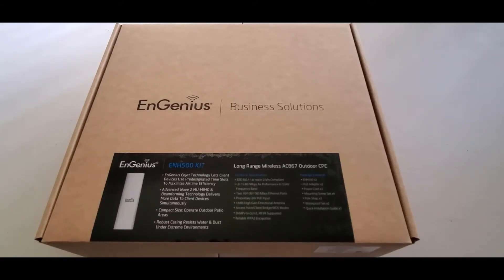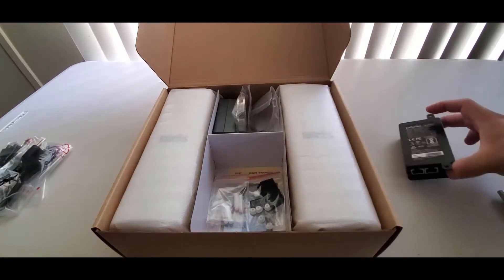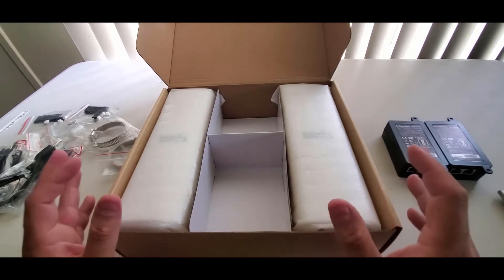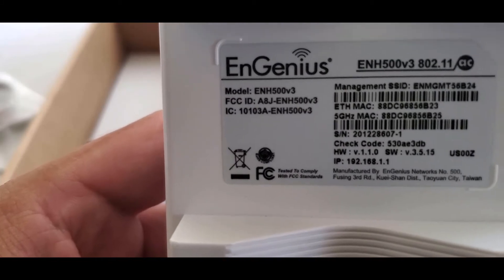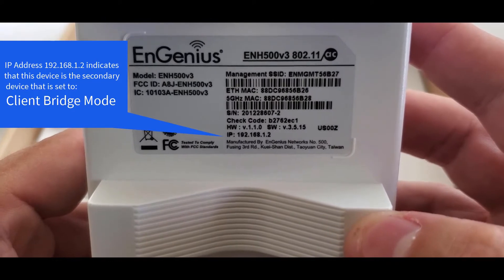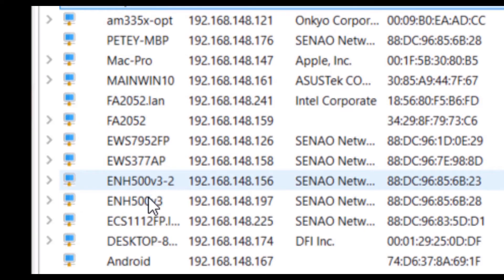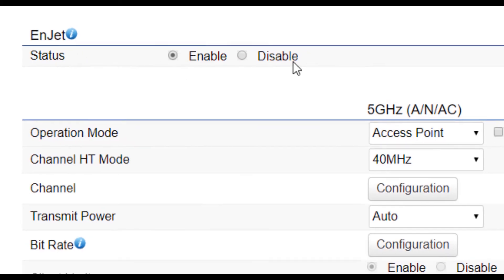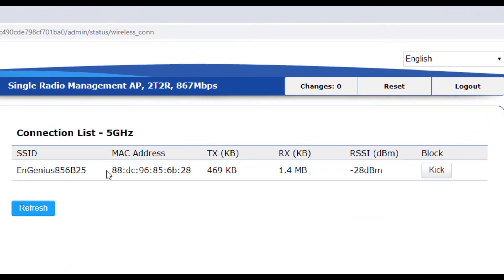Best EnGenius Technologies ENH500v3 Wi Fi 5 Wave 2 Outdoor 2021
PRODUCT DETAILS NAME:
 EnGenius Technologies ENH500v3 Wi-Fi 5 Wave 2 Outdoor AC867 5GHz Plug-n-Play Wireless CPE/Client Bridge, PTP/PTMP, IP55, 27dBm with 16 dBi High-Gain Antenna, Long Range up to 5 Miles [2-Pack]

PRODUCT FEATURES:
1.  11ac Wave 2 wireless speeds up to 867 Mbps on 5 GHz
2. EnJet features ‘Time Division Multiple Access’ technology that cuts through RF-congested environments within point-to-point/multipoint applications
3. Beamforming optimizes antenna signal reception & reliability for clients
4. 27 dBm high transmit power extends Wi-Fi building-to-building
5. High Gain 16 dBi Integrated Directional Antennas extends wireless point-to-point networks up to 5 miles

Wi-Fi 5 (11ac) Wave 2 Outdoor Wireless CPE
EnGenius ENH500v3 leverages the advanced 802.11ac Wave 2 Wi-Fi technology that maximizes wireless speed and is 3x faster than the typical 802.11n speed. EnGenius ENH500v3 features ‘Time Division Multiple Access’ technology that cuts through RF-congested environments within point-to-point/multipoint applications. Offers a high-gain 16 dBi dual-polarized directional antenna that extends the network coverage up to 5 miles point-to-point.
Strong Wireless Performance
11ac Wave 2 wireless speeds up to 867 Mbps on 5 GHz. ENH500v3 provides steady maximum throughput over long distances. Ideal for Video & Voice transmission for strong, uninterrupted streaming with low latency.
Product description
EnGenius ENH500v3 Wireless Bridge leverages the advanced 802.11ac Wave 2 Wi-Fi technology that maximizes wireless speed and is 3x faster than the typical 802.11n speed. EnGenius ENH500v3 features ‘Time Division Multiple Access’ technology that cuts through RF-congested environments within point-to-point/multipoint applications. Offers a high-gain 16 dBi dual-polarized directional antenna that extends the network coverage up to 5 miles point-to-point.